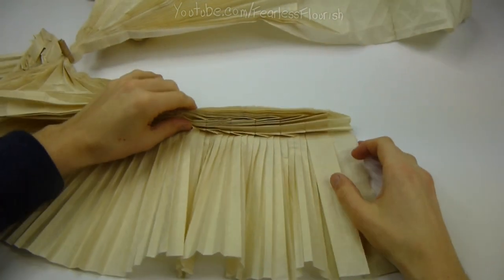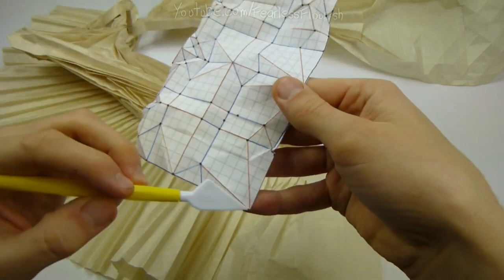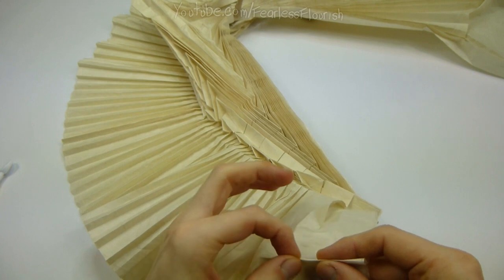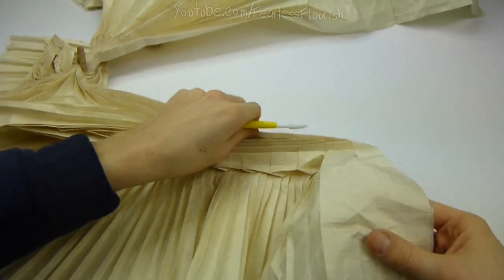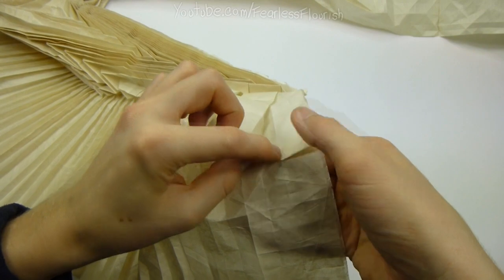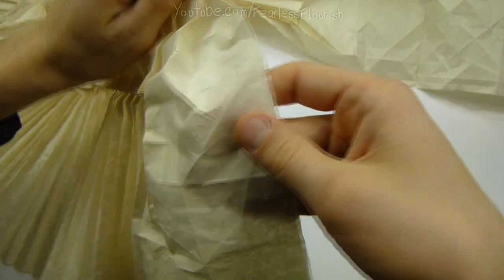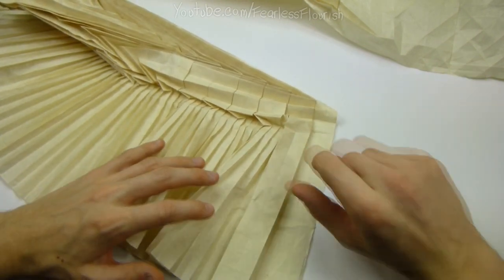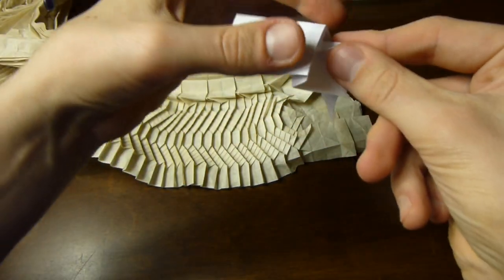Ryujin 3.5 Tutorial #5 [Satoshi Kamiya] - Tail Shaping Creases & Dorsal Spines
fe4rlessgt

--  Fearless GT --
--         Ye           --